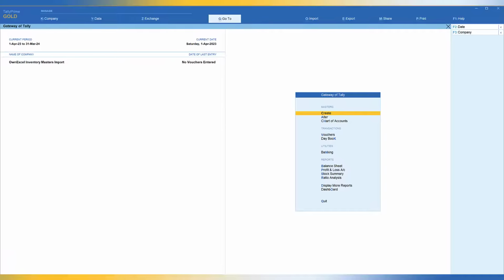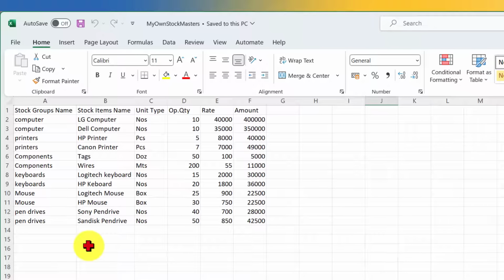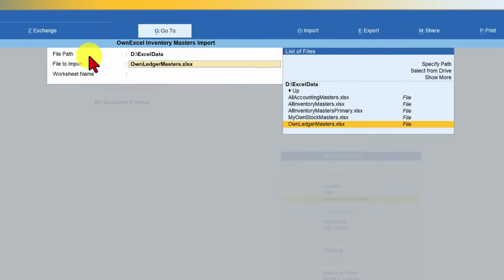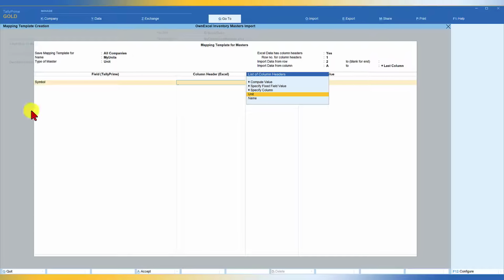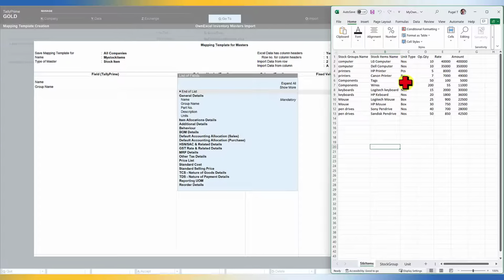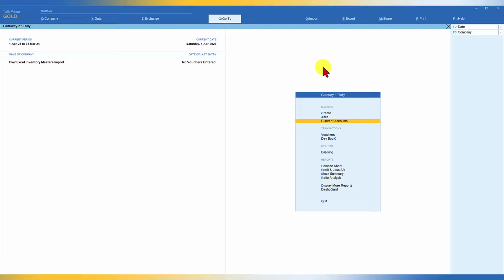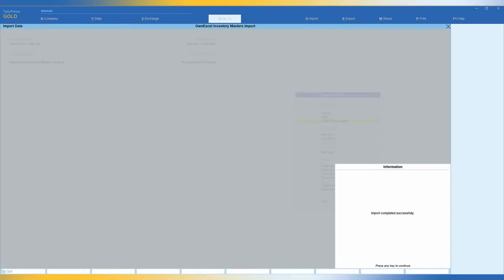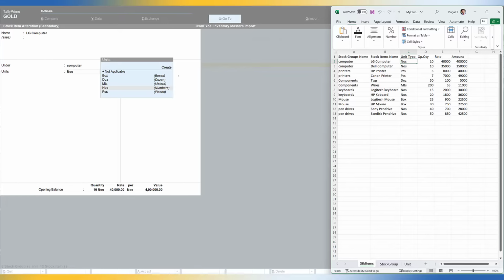How to Import Inventory Masters from your Own Excel Sheet TallyPrime Release 4.0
As part of ‘EXCEL IMPORT’ new feature of Release 4.0, this is the fifth video where in this video we shall be covering the steps to map the fields from your ‘Own Excel File’ to ‘TallyPrime Field’ and import the data into TallyPrime.

In this video we shall learn the steps to map Inventory masters fields from your excel master sheet to create mapped template of TallyPrime fields.
We shall also learn how to import ‘Dependent Masters’ such as, User Defined Stock Groups and different units of measures.

This video will help you irrespective of what Field Name you have captured in your Excel File, with easy step by step mapping of TallyPrime fields with your own column fields.